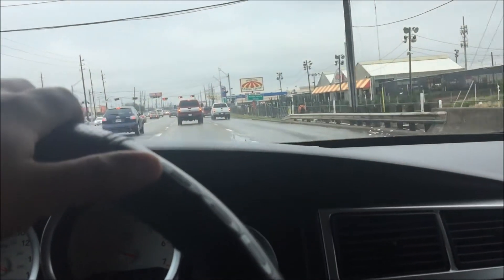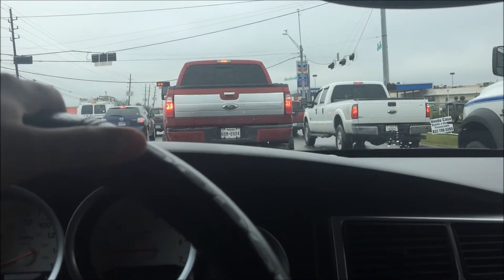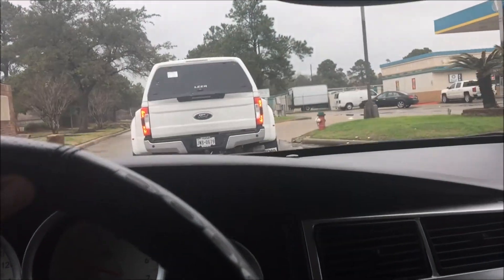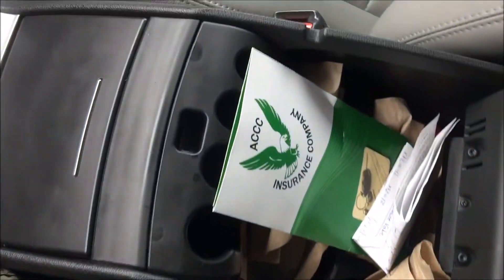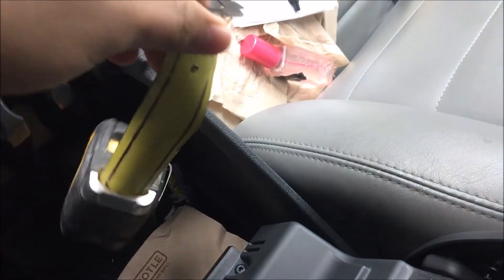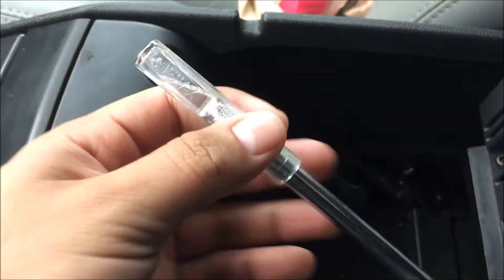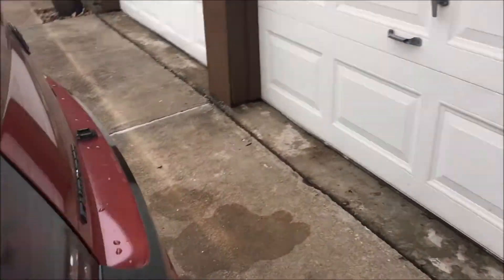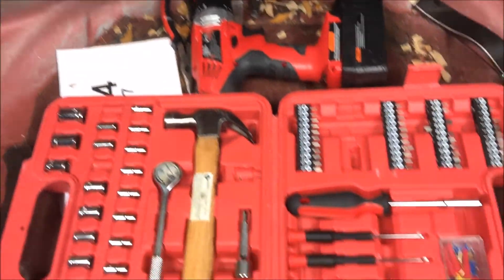My Thoughts On the Drilled/Slotted rotors & Armrest Challenge